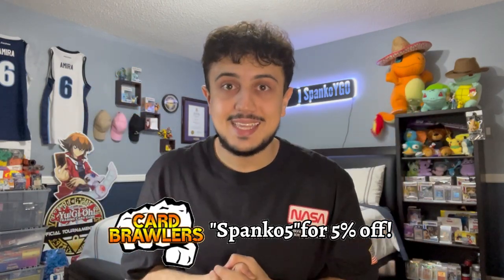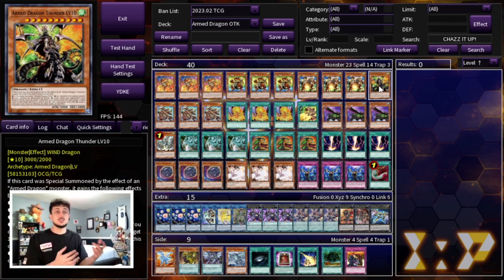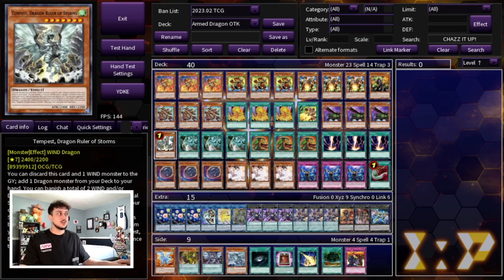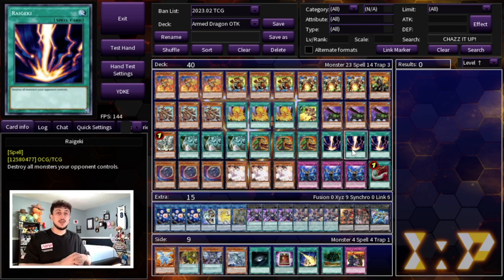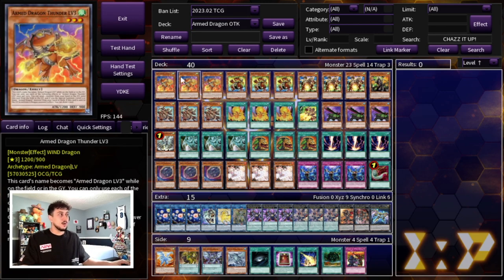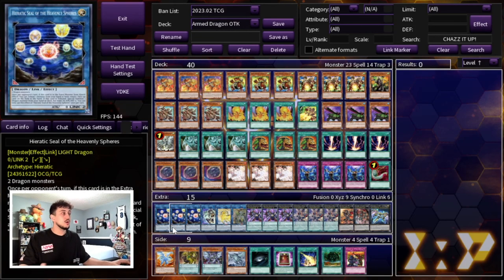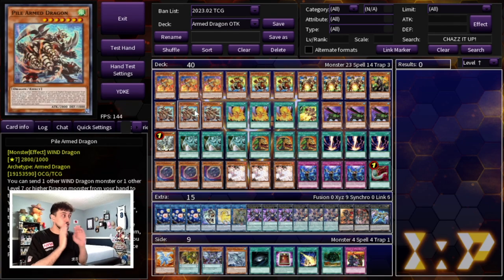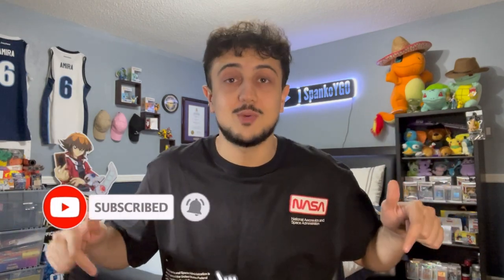BREAK BOARDS & OTK! Armed Dragon Deck Profile! | March 2023